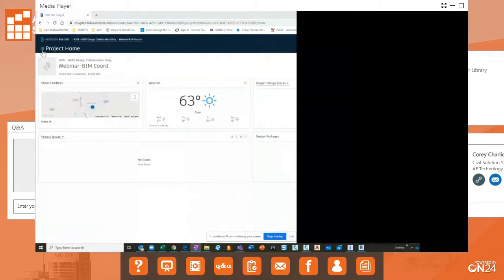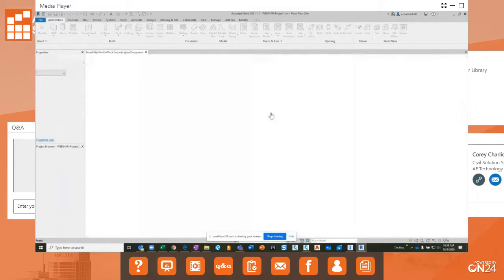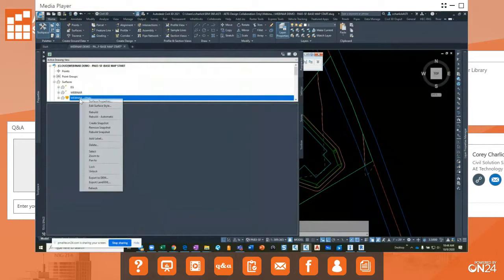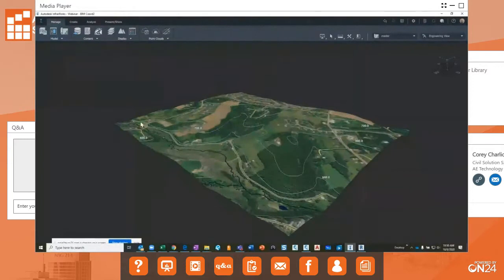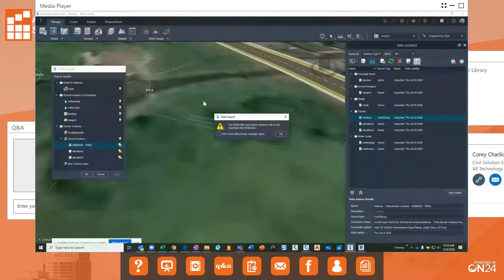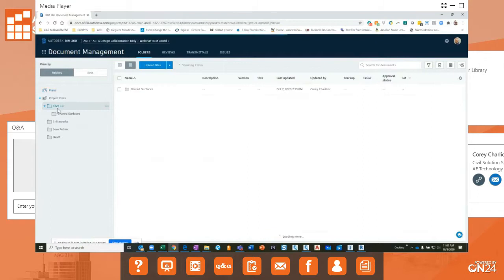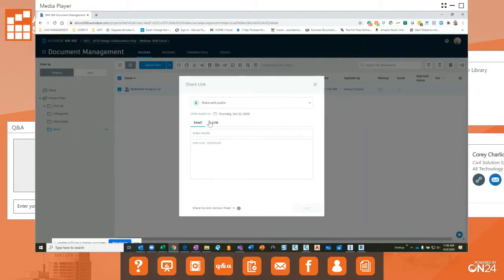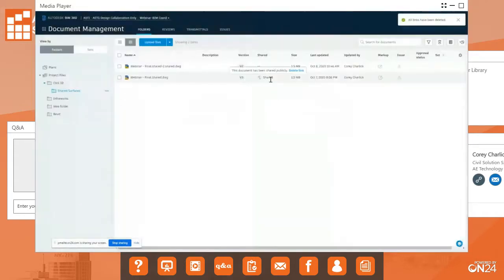Webinar: 3 Easy Areas to Improve Design Collaboration for BIM 360 and Civil 3D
Are you working towards maximizing collaboration with project stakeholders in BIM 360 Design? You're probably among those who want to get as much out of their software as possible. If so, join this on-demand session to learn about 3 areas in which you can quickly improve your design collaboration.

▬ Strategic Partners ▬▬▬▬▬▬▬▬▬▬▬▬